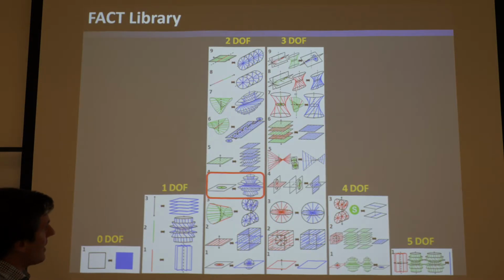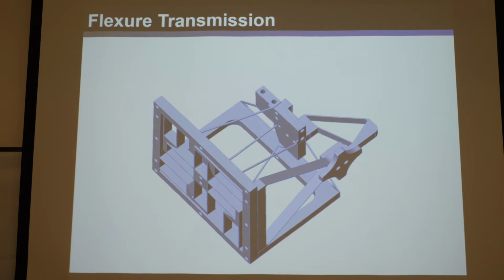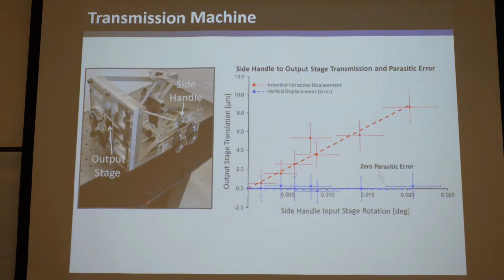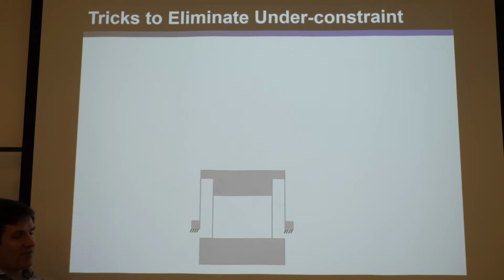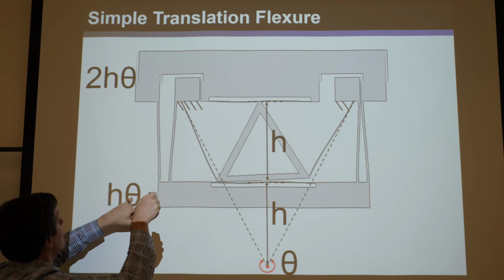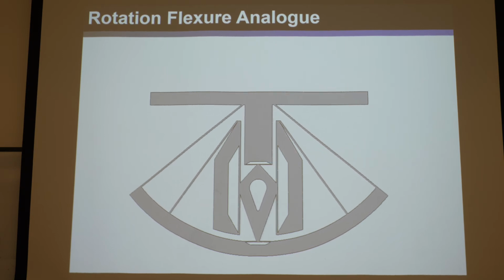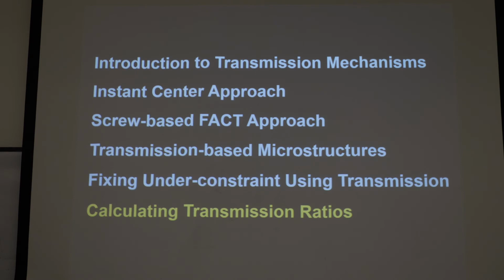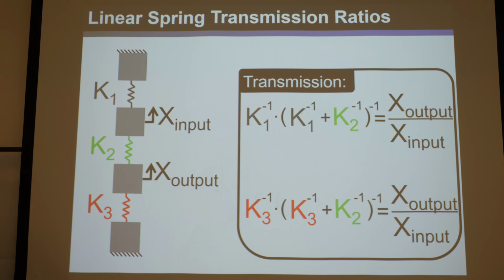Compliant Mechanisms Lecture 10 Part 2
This video is a raw unedited lecture about compliant mechanisms given by Professor Jonathan Hopkins at UCLA. The lecture introduces how the freedom and constraint topologies (FACT) design approach can be used to design compliant transmission mechanisms using screw mechanisms. General principles of mechanical and geometric advantage are discussed and other transmission design approaches are discussed.